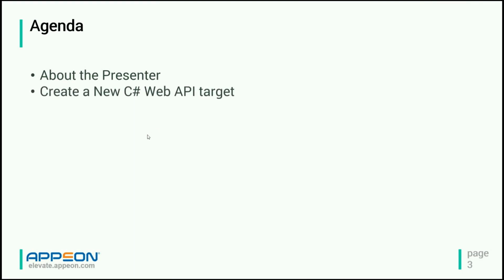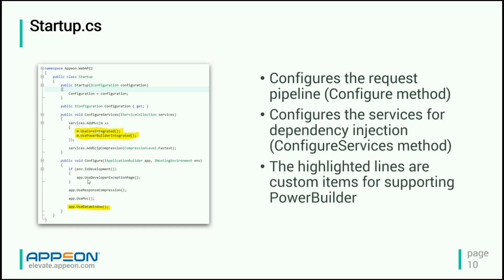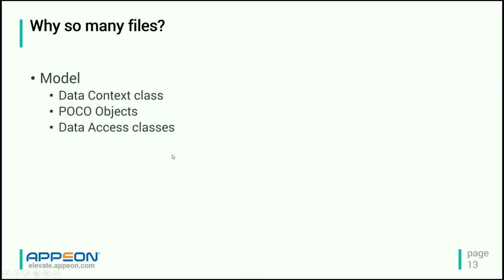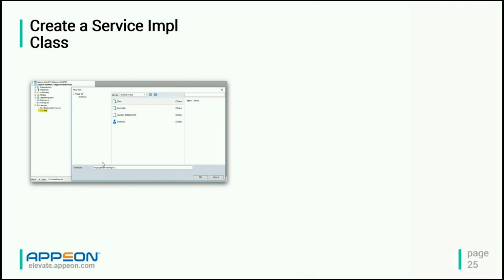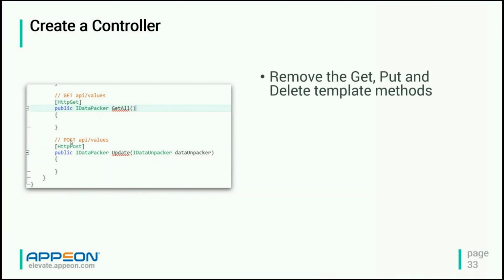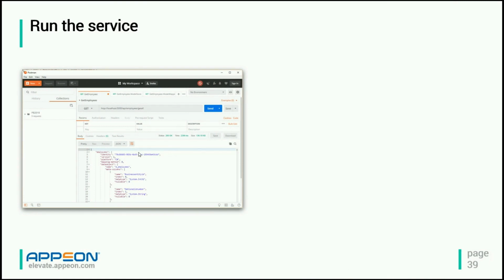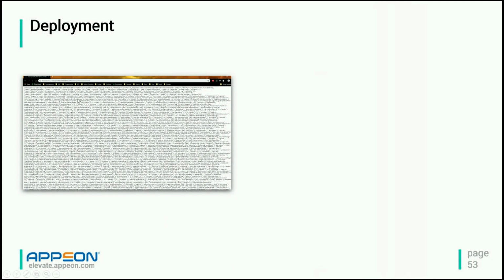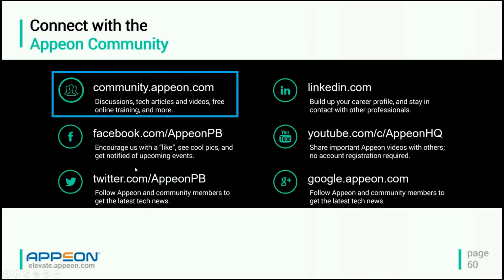Cross-IDE C# Development with PB 2018 REST Web APIs